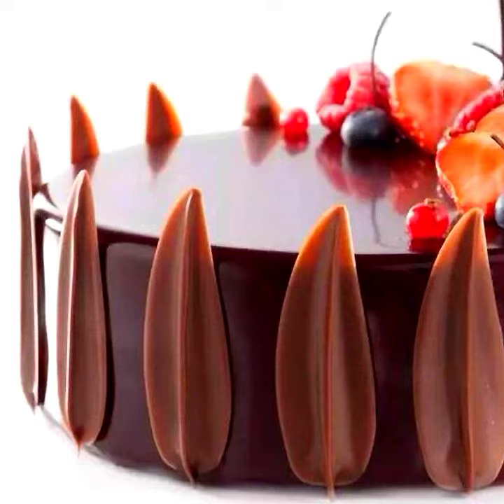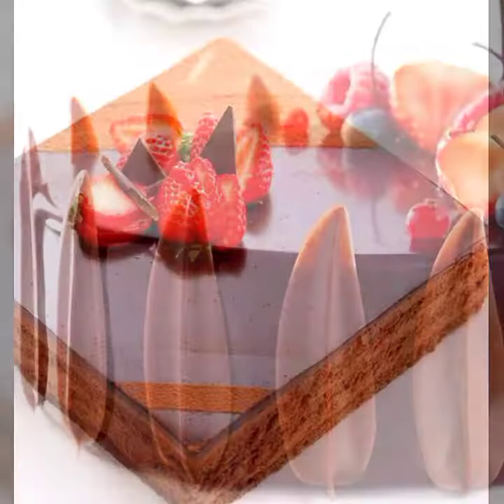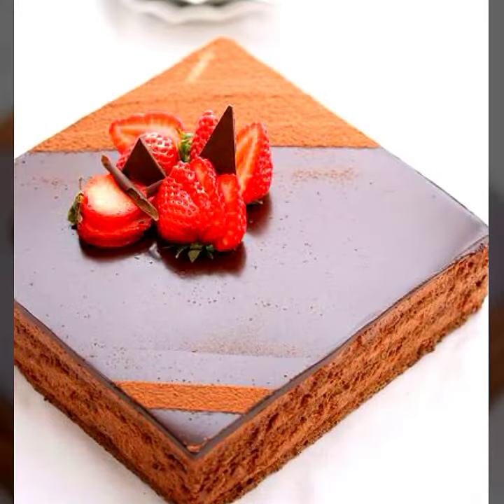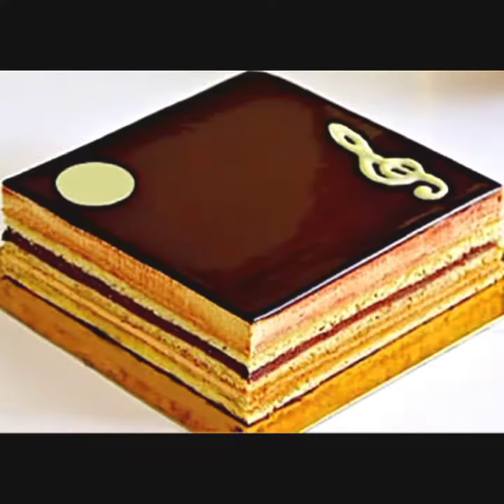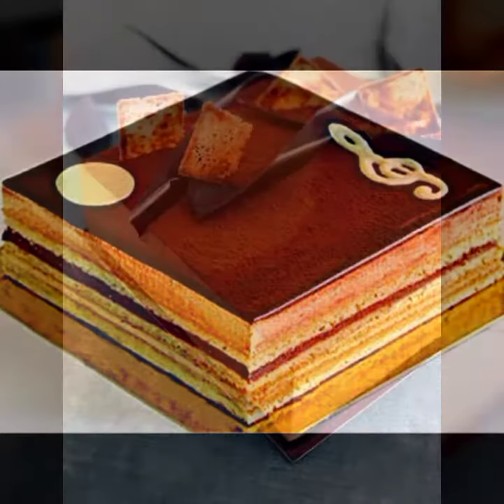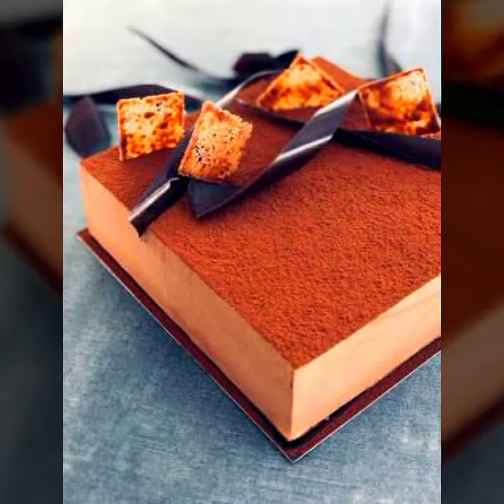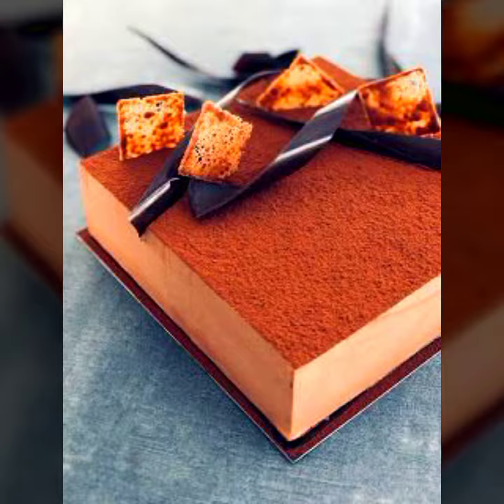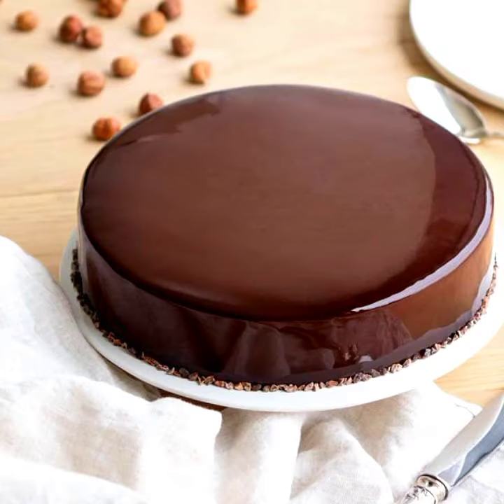Chocolate Cakes For Birthday Parties/Simple Cakes Ideas/Homemade Cakes